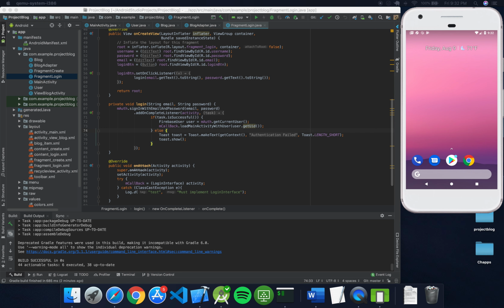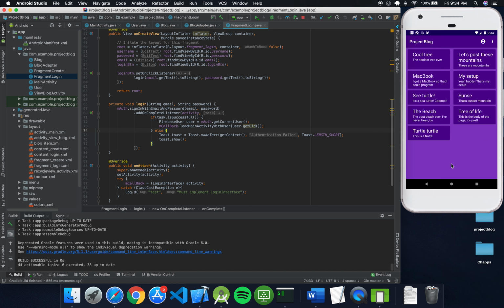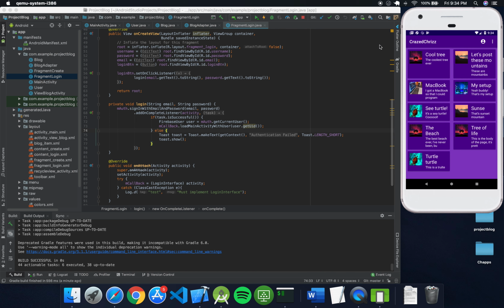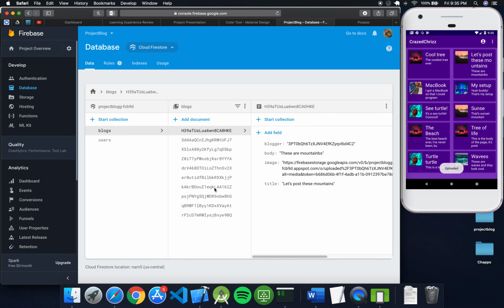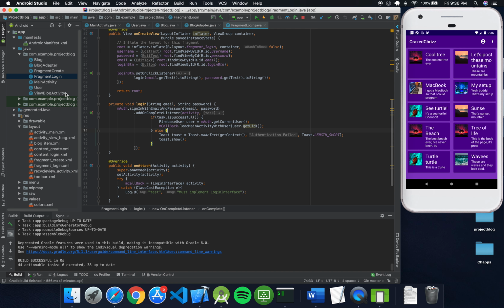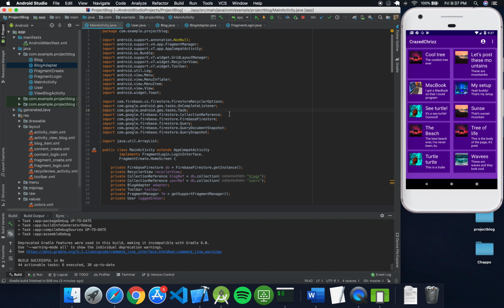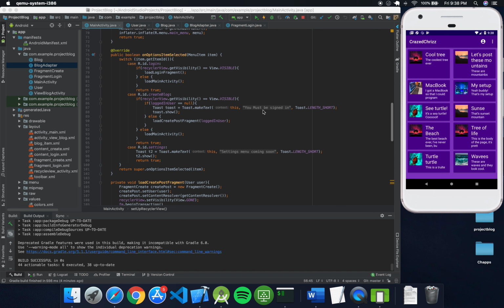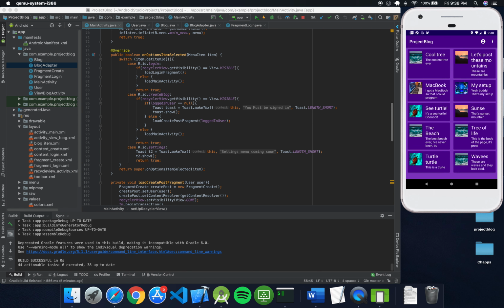Android CS3270 Project Blog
My final project for CS3270 at Weber state. Uses a firebase backend to store user blogs.